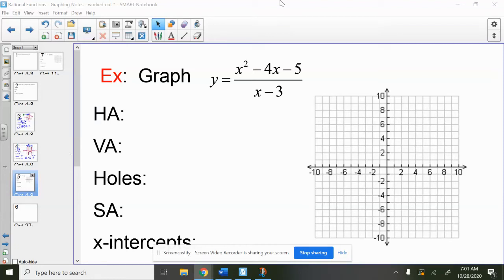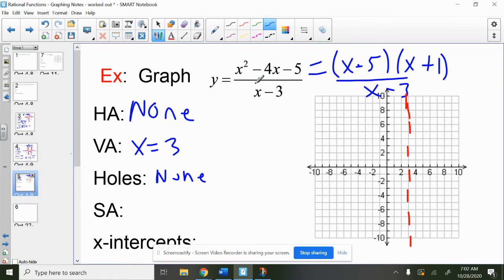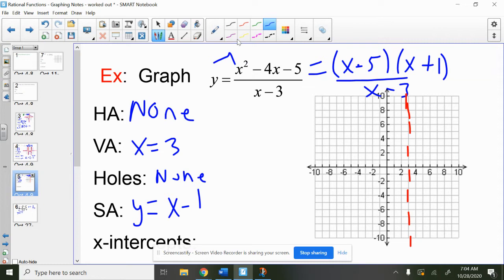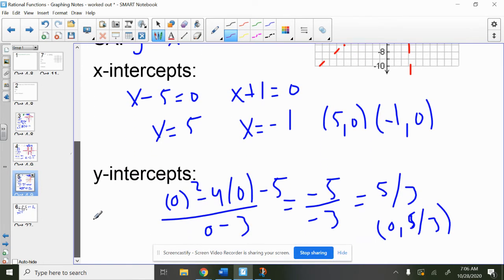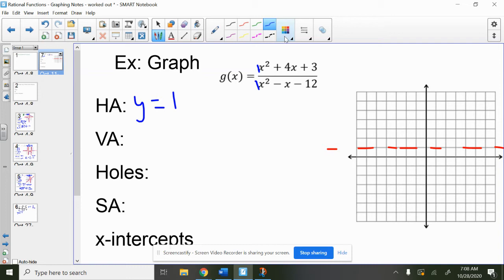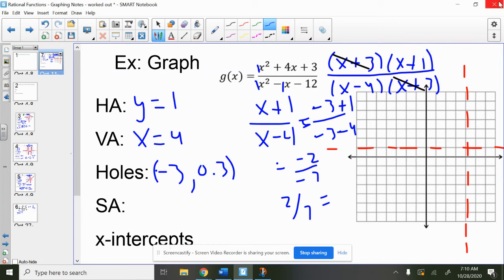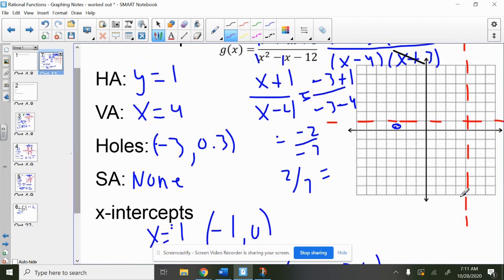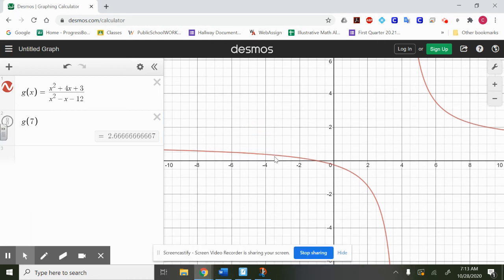Section 2.6: Graphing Rational Functions Part 2